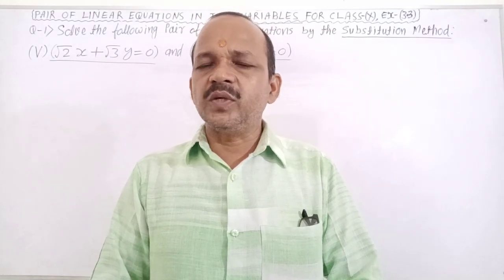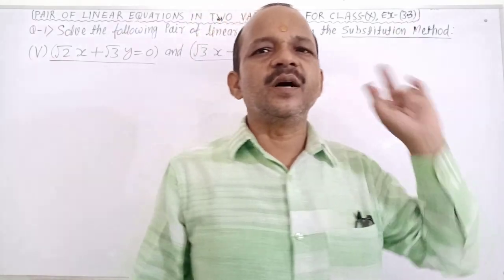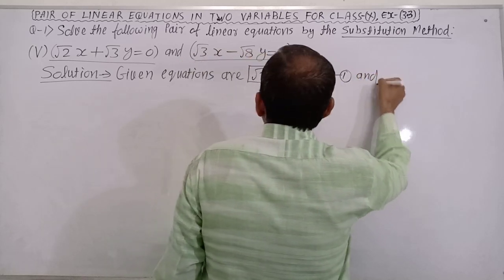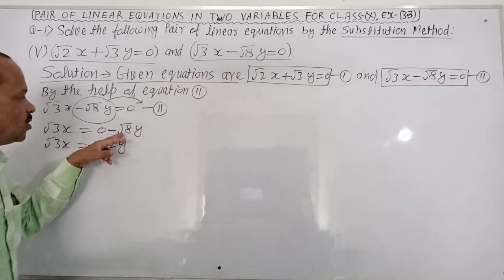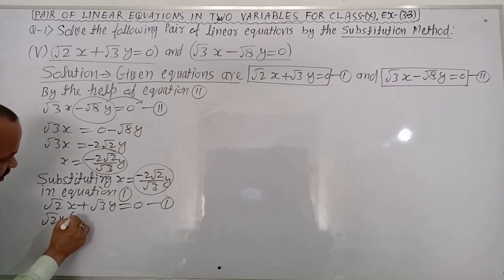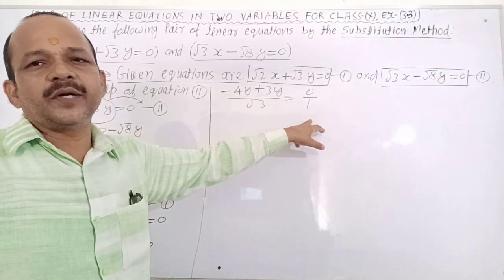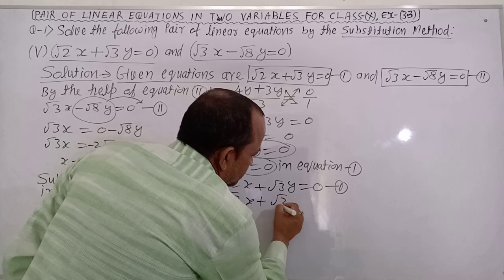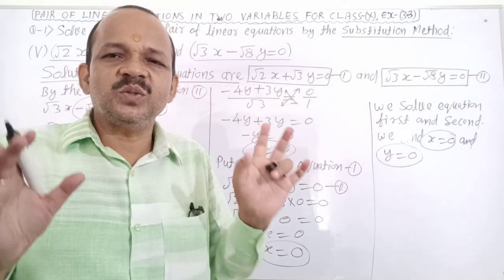NCERT Class (X) Ex (3.3) Q 1 (v) by S. P. (Mo. 9792659871)